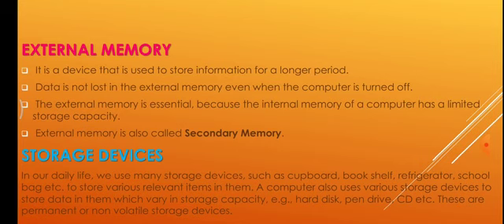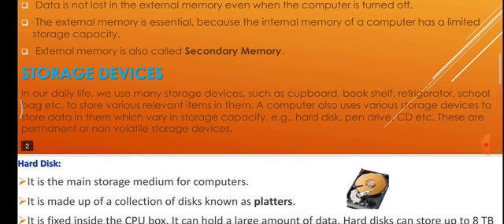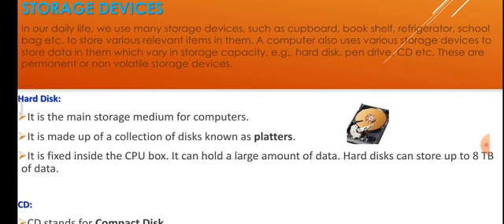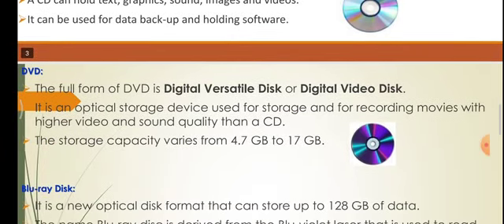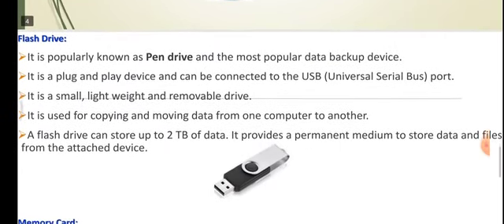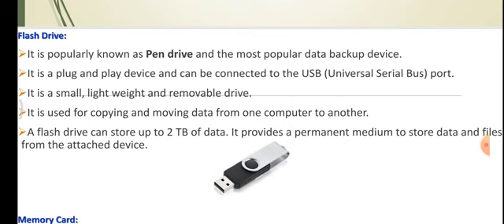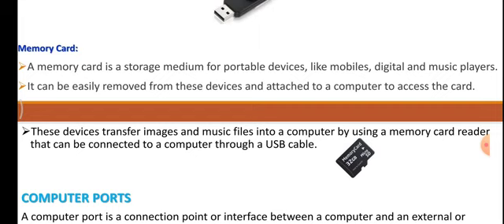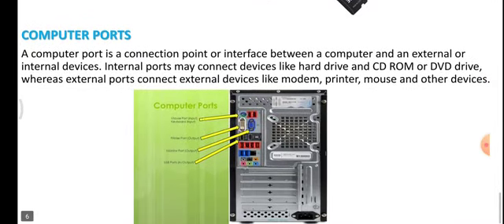4th Computer, Base Model Sr Sec School